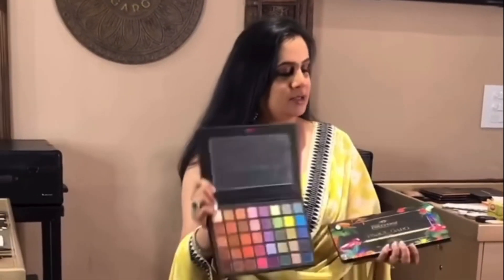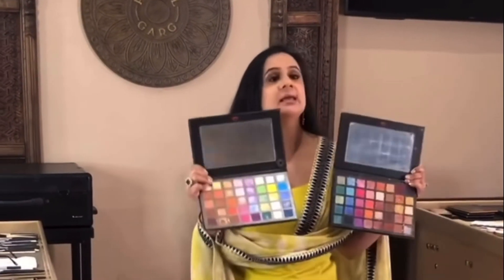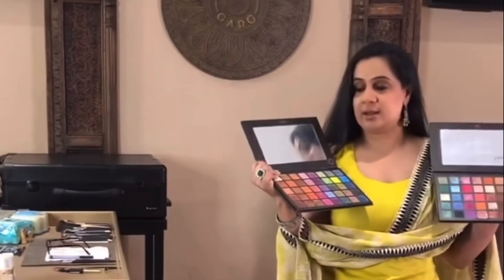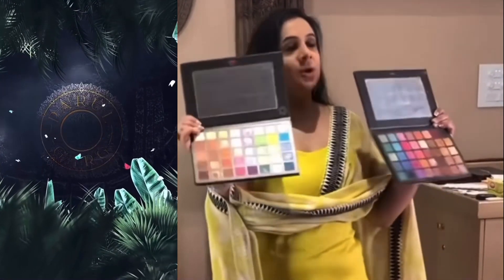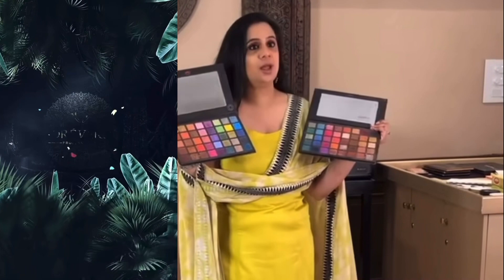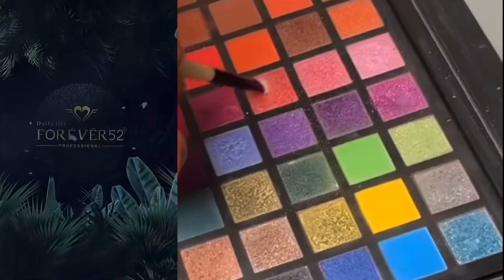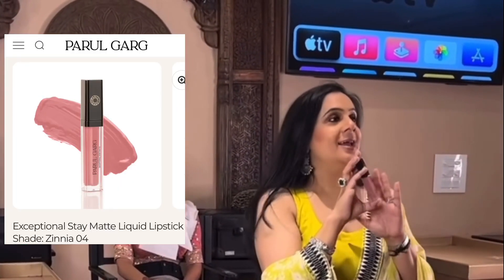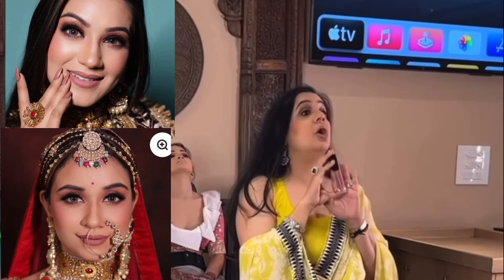Parul Garg Eyeshadow palette 😍😍Coming soon | Makeup by Parul Garg | Parul Garg makeup studio